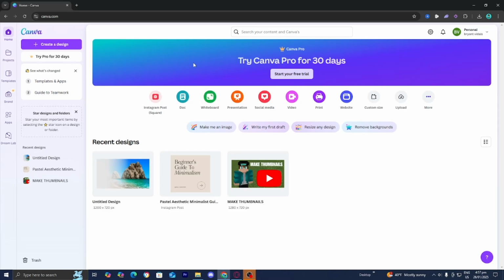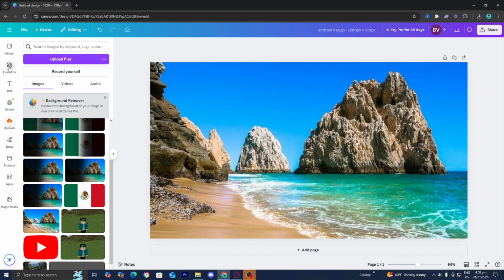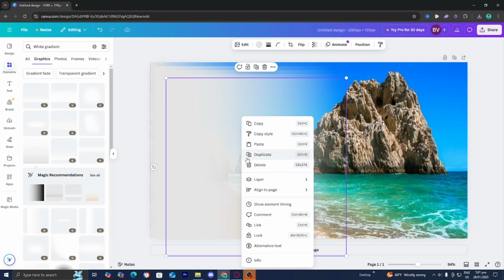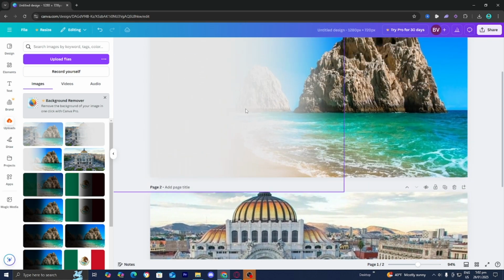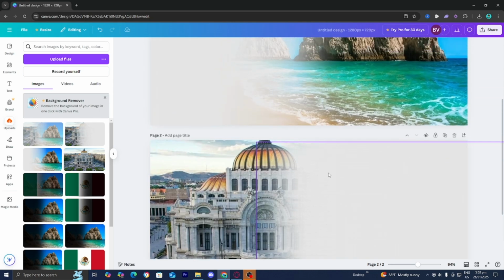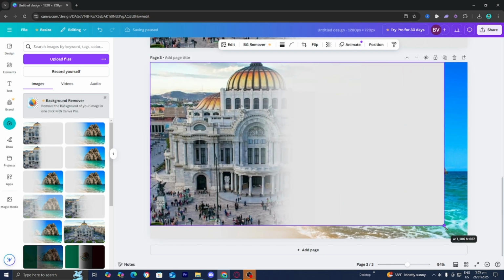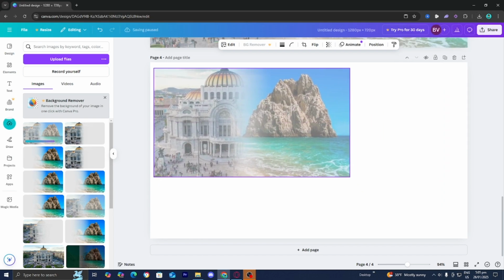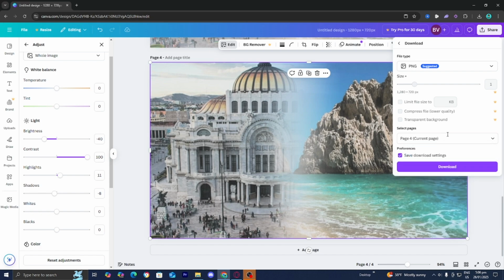How To Blend Two Images In Canva 2025! - Tutorial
Learn how to blend two images in Canva with this easy tutorial! Whether you want to fade images or create a seamless look, we've got you covered.